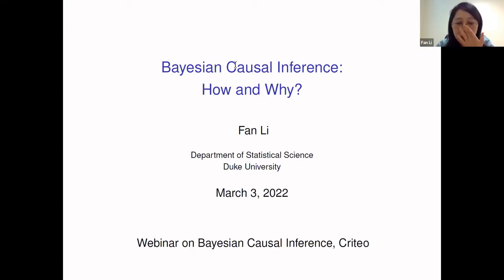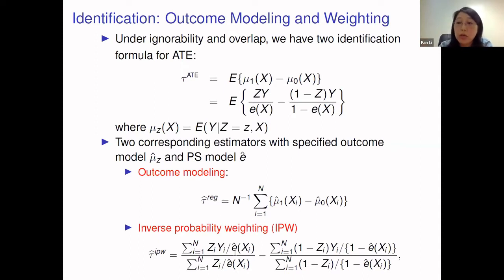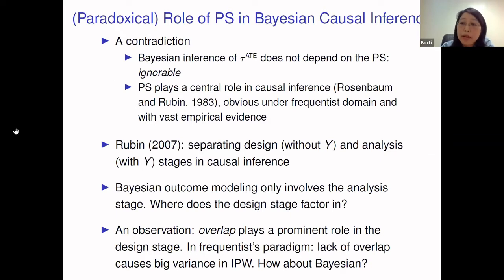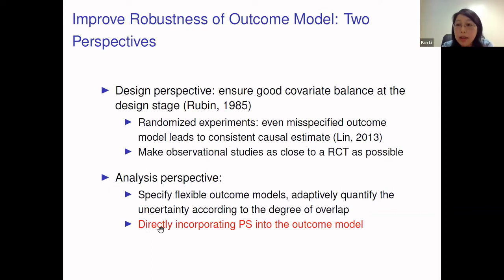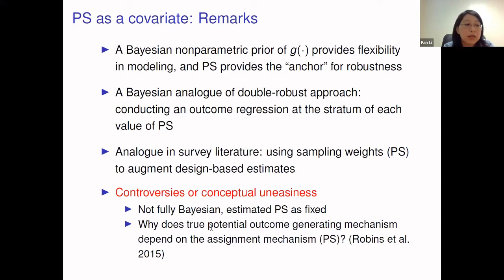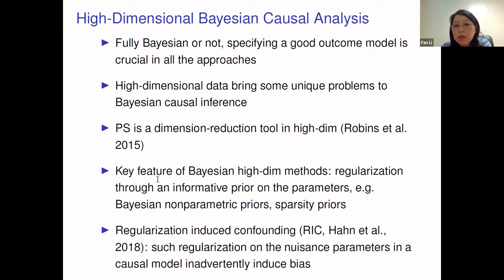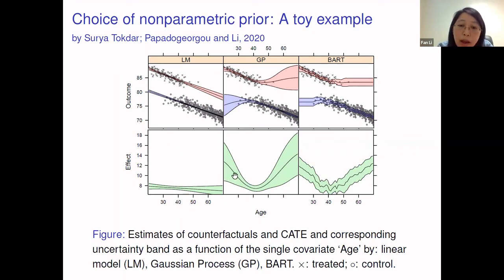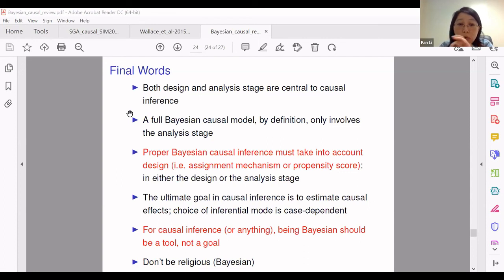Fan Li - Propensity score in Bayesian causal inference: why, why not, and how?